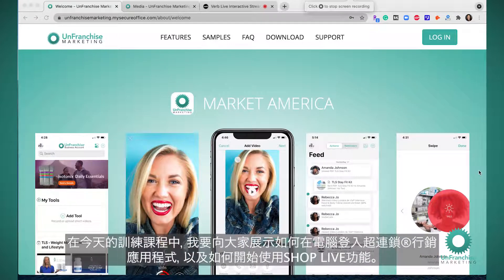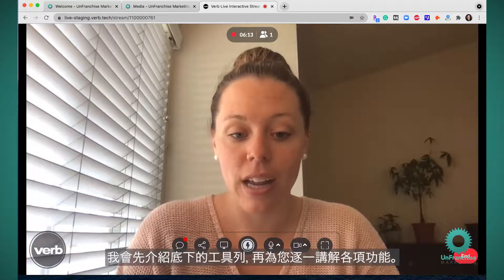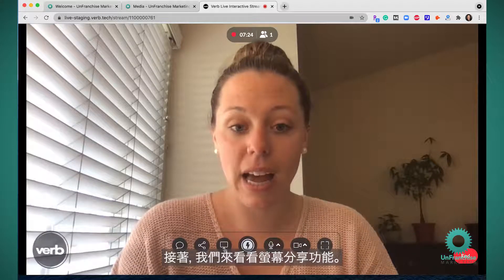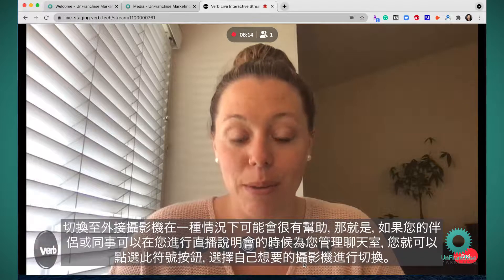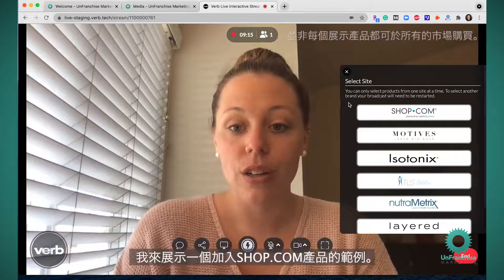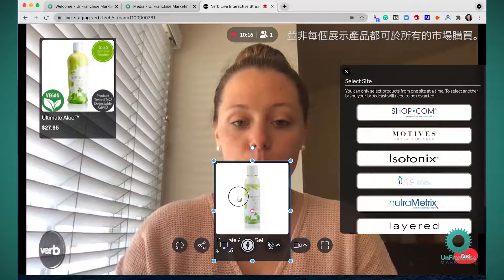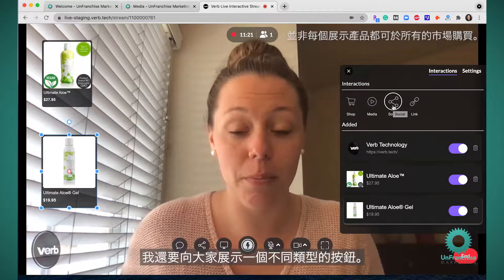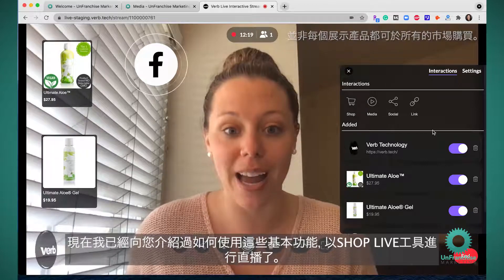SHOP LIVE說明─基本功能篇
超連鎖®行銷應用程式的SHOP LIVE功能，讓每位超連鎖®店主都將可以擁有自己的直播購物頻道！
可以
✅舉辦有趣的線上展示會，展示您最愛的產品
✅透過電腦版的超連鎖®行銷應用程式的介面與顧客即時互動
✅在螢幕上顯示客製化的互動按鈕讓來賓快速獲得更多產品資訊
✅與您的來賓及其他超連鎖®店主分享邀請，讓他們也能邀請自己的賓客
✅參加其他超連鎖®店主的SHOP LIVE展示會，並邀請您自己的來賓
✅透過系統化的報表，輕鬆地持續跟進所有與會來賓